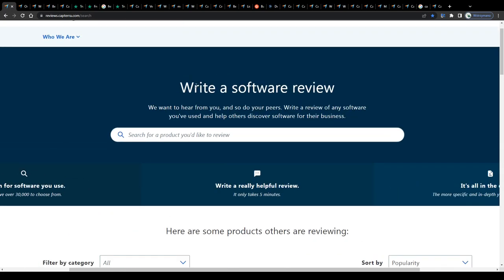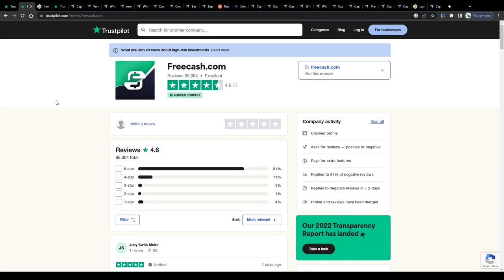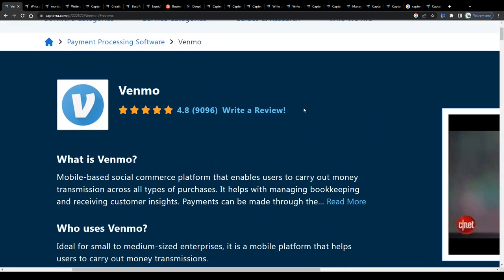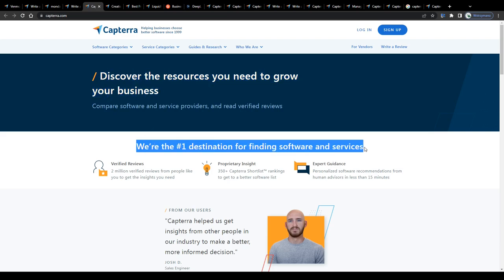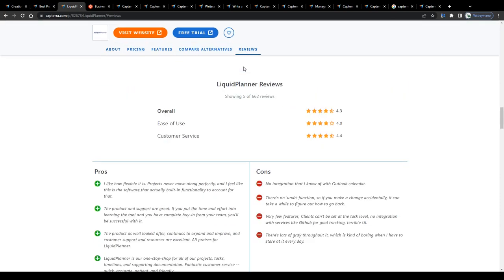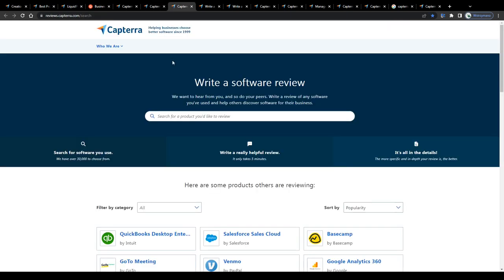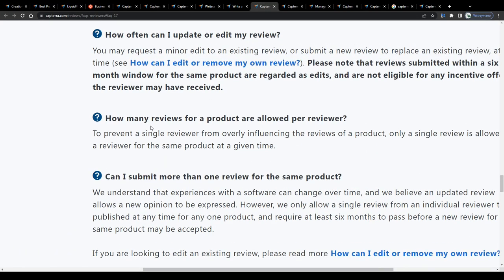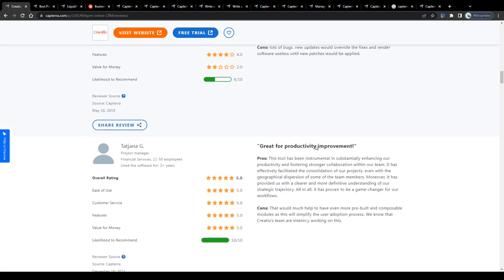Capterra Earn Money – Get Paid $20 Per Short Review? (Does It Work?)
This Capterra review will provide you with an inside look and show you exactly how to earn money writing short reviews on Capterra.

Do eviewers really get paid per short review they write? For example about a software or online tool they use? Well, let us find out.

- VidIQ
- Audacity
- OBS
- Shotcut
- Adobe Illustrator